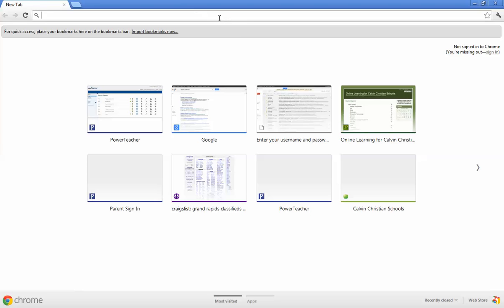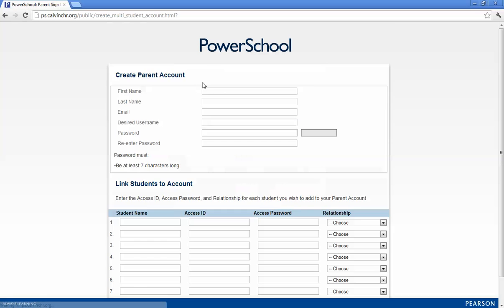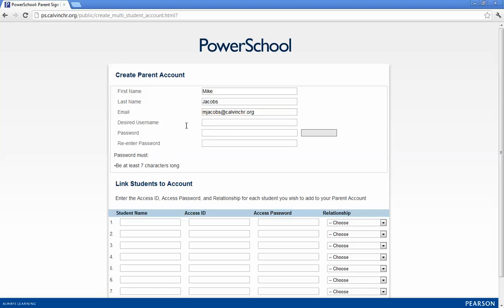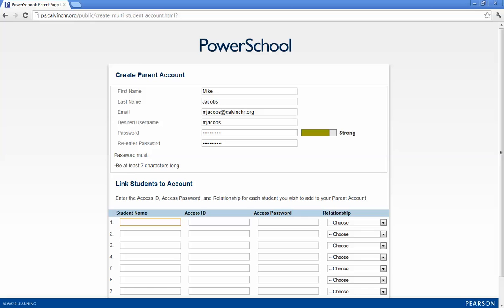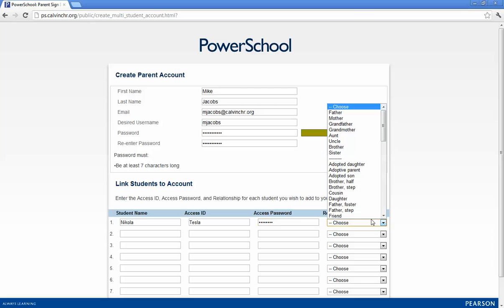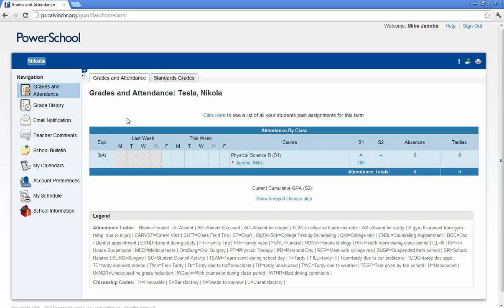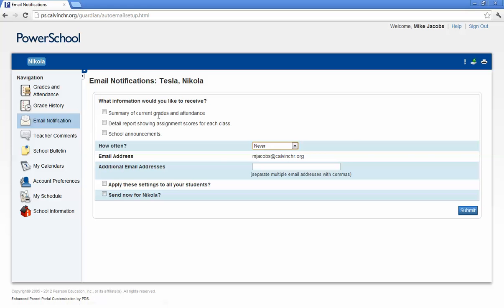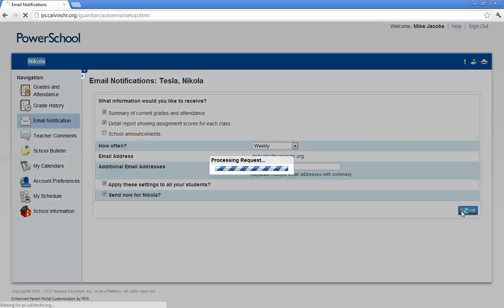Powerschool Parent login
This is a short video designed to help parents create an account for powerschool and set up email notifications.